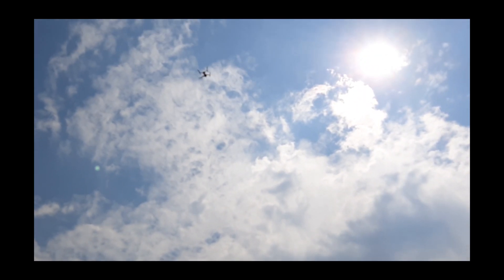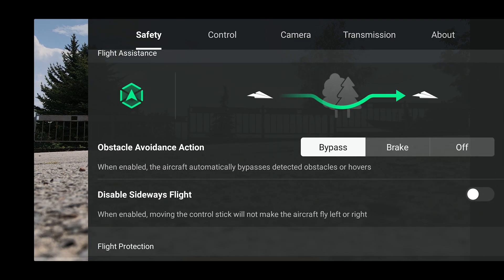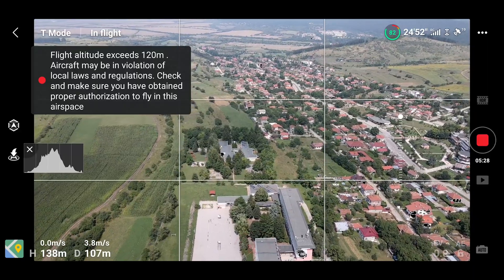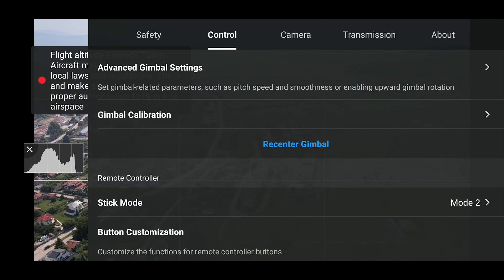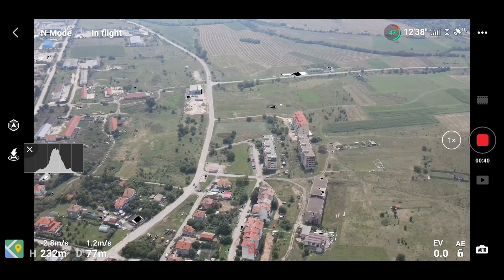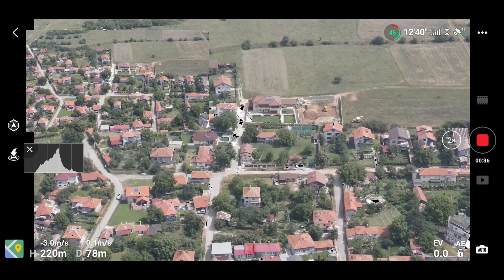DJI Mavic Air 2 firmware update and ZOOM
The August firmware update (V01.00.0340) for the DJI Mavic Air 2 brought us few important additions:
- Digital zoom - added digital zoom, even in 4k
- Advanced gimbal controls - adjust speed and more
- Interface update - new features and controls
- Obstacle avoidance action - improved obstacle avoidance system and controls
And for the first time we used the D-cinelike color profile.
There is probably more to this V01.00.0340 update but that is what we managed to cover in this video.

Enjoy the video and please leave your feedback about this most recent Mavic Air 2 updated in the comments below!